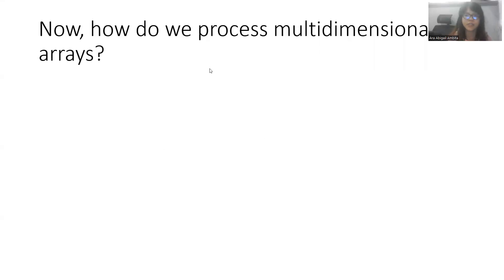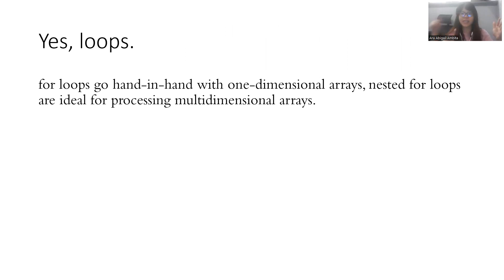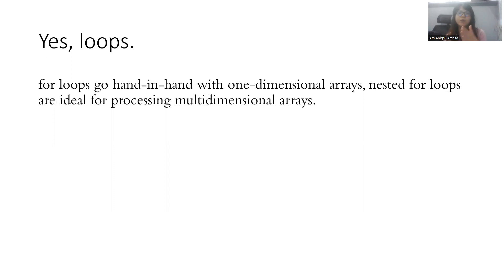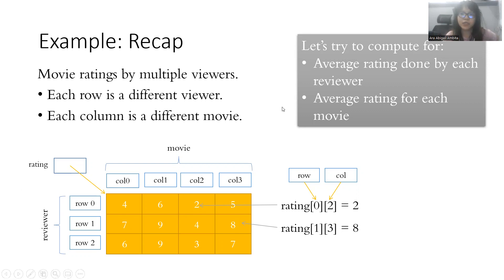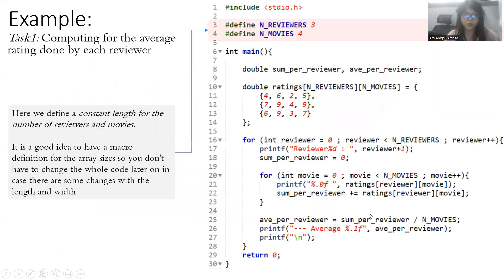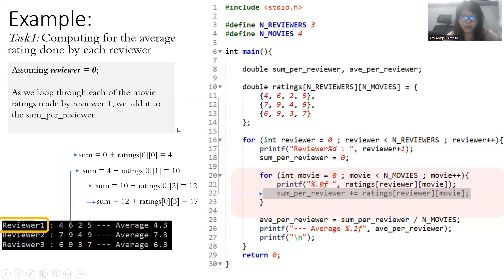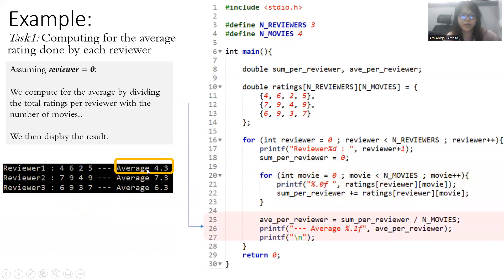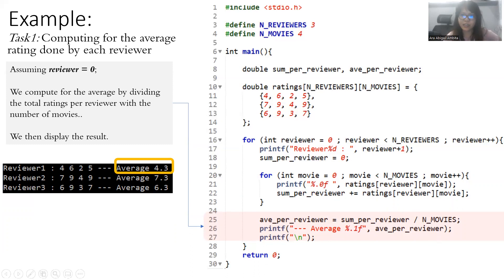Computing the Average of Movie Ratings Per Reviewer